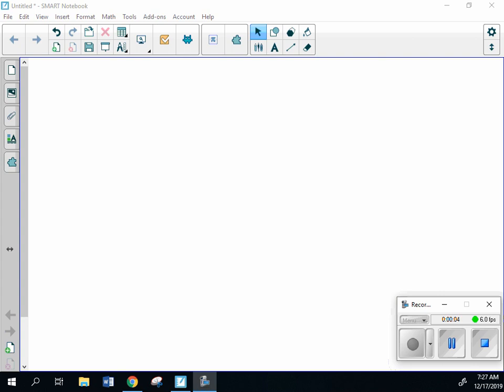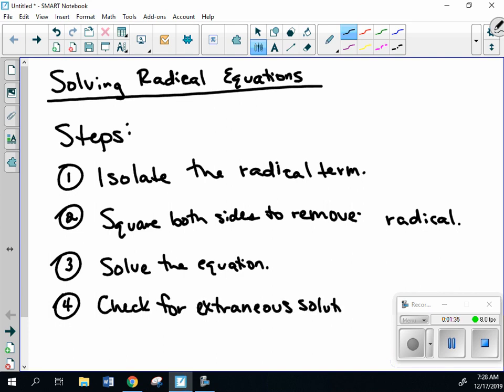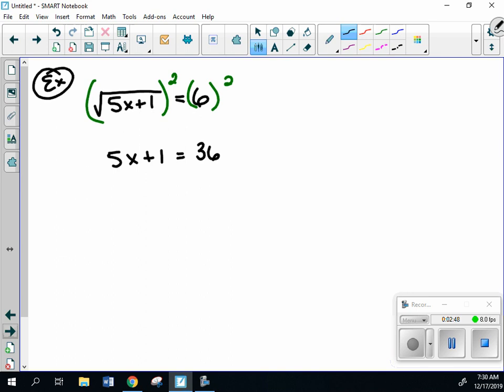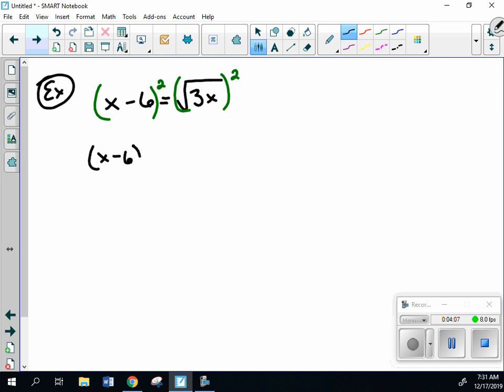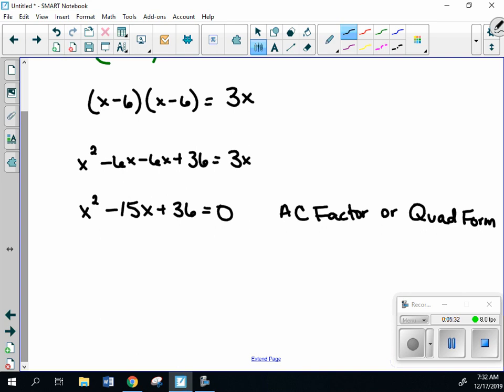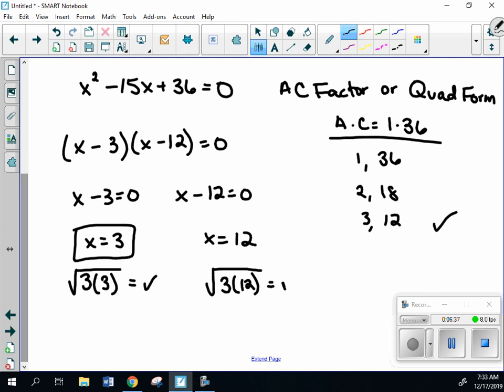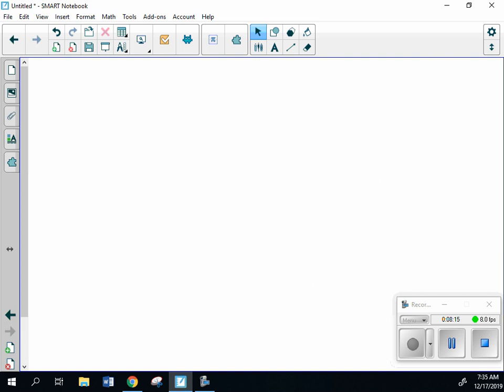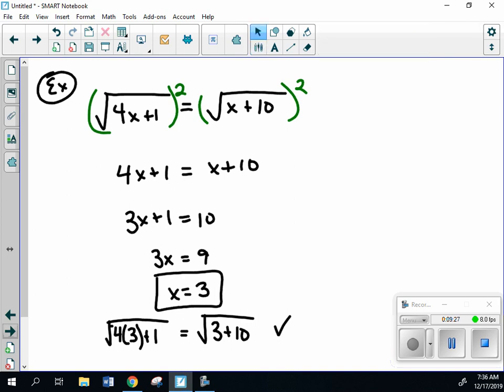Solving Radical Equations